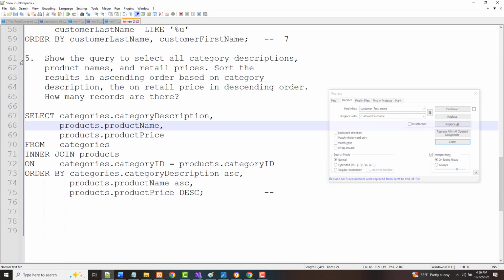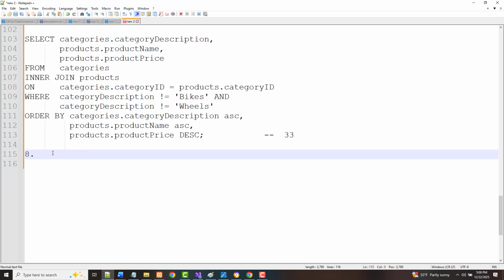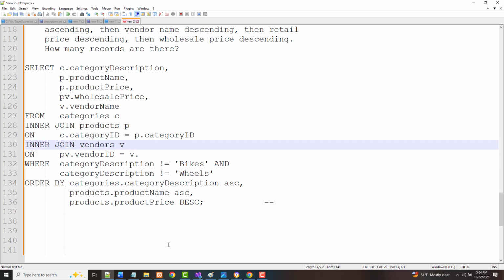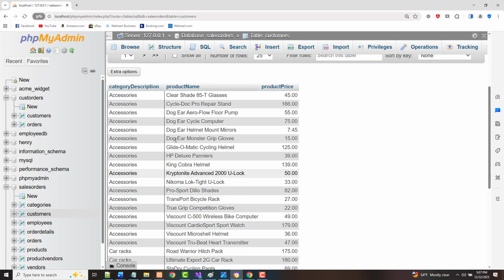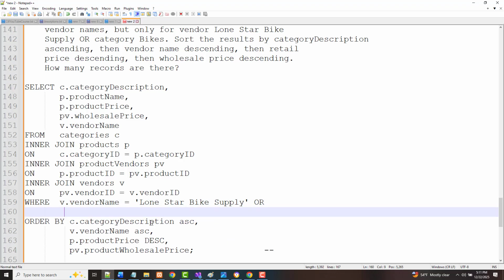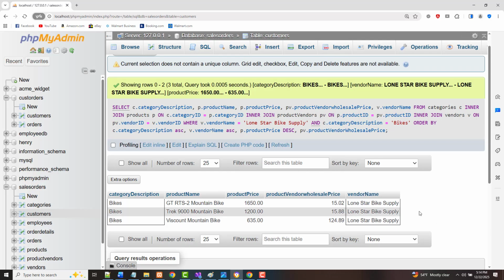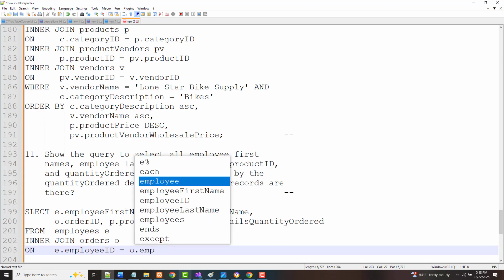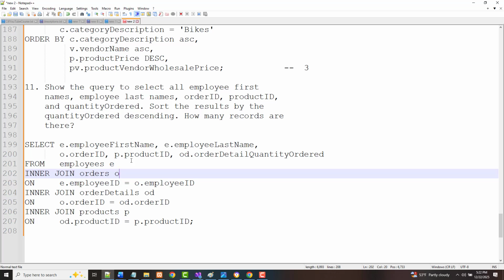C#98-SalesOrdersMySQLPart04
In this video, we ran our second series of queries against the SalesOrders database.

In the next video, we will run our third series of queries against the SalesOrders database.